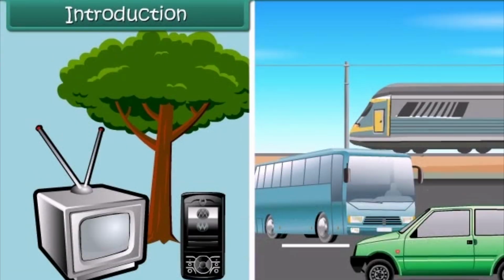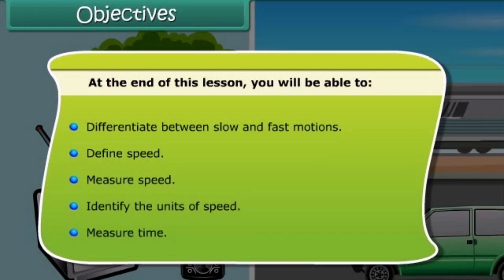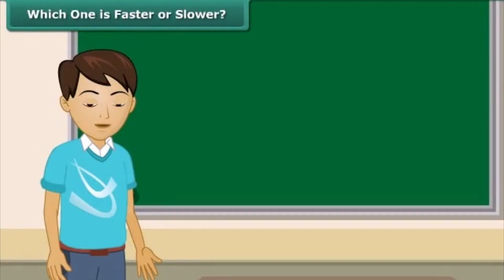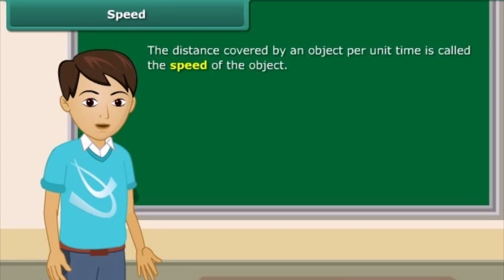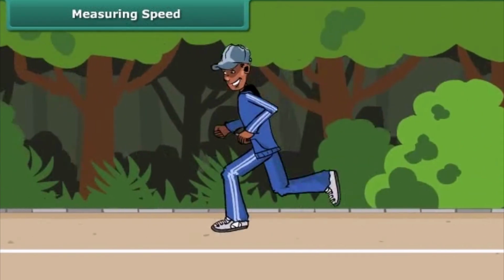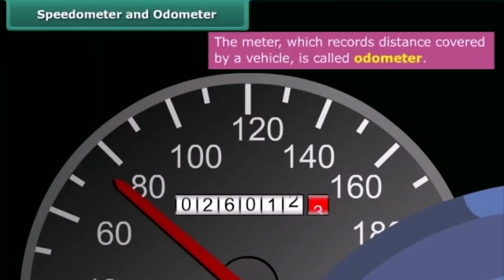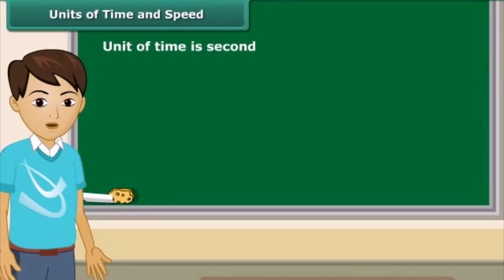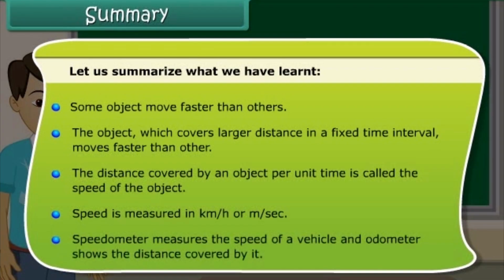Motion and Time | Class 7 Science | Speed, Distance, and Time Explained 🕰️🚗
In this video, we’ll dive into the concept of motion and how we measure time. Learn about speed, distance, and how we calculate them with simple formulas. We’ll also explore real-life examples to understand how motion affects our daily lives.

🕰️ Topics Covered in This Video:
Motion refers to the change in the position of an object over time.
An object is in motion if it changes its position relative to its surroundings.
Example: A car moving on the road, a ball rolling on the ground.

Rectilinear Motion: Motion in a straight line (e.g., a car moving on a straight road).
Circular Motion: Motion along a circular path (e.g., motion of a wheel, the earth around the sun).
Periodic Motion: Motion that repeats at regular intervals (e.g., a pendulum swinging).

✅ Time and Its Measurement
Time is measured using instruments like clocks and watches.
The standard unit for measuring time is the second (s).
Example: How long it takes to travel from one place to another.

✅ Speed, Distance, and Time Formula
The relationship between speed, distance, and time is given by:
Speed
Distance
Time

Speed=
Time

To calculate distance, use:
Distance
Speed
Time
Distance=Speed×Time
To calculate time, use:
Time
Distance
Speed

Time=
Speed

Units:
Speed: meters per second (m/s) or kilometers per hour (km/h)
Distance: meters (m) or kilometers (km)
Time: seconds (s) or hours (h)

✅ Examples of Motion and Time
A car travels 100 kilometers in 2 hours. What is its speed?
If a person runs at a speed of 5 meters per second, how much distance will they cover in 10 seconds?

✅ Relative Motion
Motion is always described relative to a frame of reference. For example, when you sit in a moving train, you may feel stationary because you are moving with the train. But to someone outside the train, you are in motion.

✅ Speed and Its Practical Applications
Speed plays an important role in transportation, sports, and daily activities.
It helps in calculating travel times, comparing the speed of different vehicles, and understanding acceleration in vehicles like cars and bikes.

💡 Fun Facts About Motion and Time:
The fastest animal on Earth, the cheetah, can run at a speed of 70 mph (113 km/h)!
The speed of light is about 300,000 kilometers per second—that’s faster than anything we know!
Time flies when you’re having fun, but in physics, time is a constant measurement.

Clear explanations of concepts like speed, distance, and time.
Fun animations and examples to visualize motion in the real world.
Interactive quizzes to test your understanding of the topic!